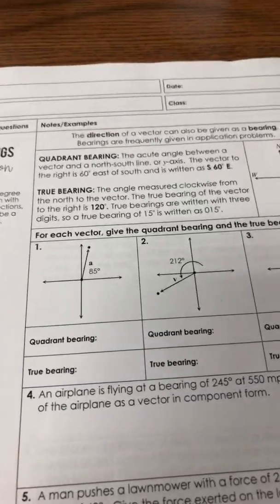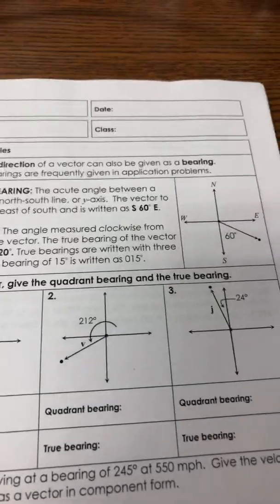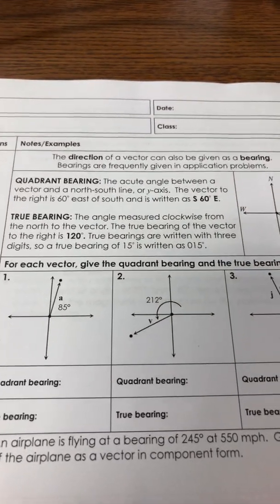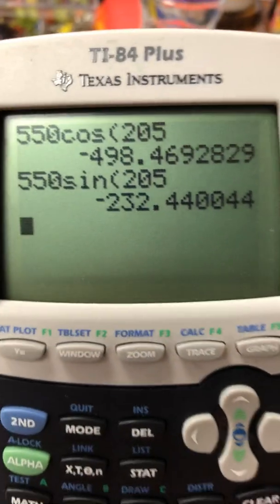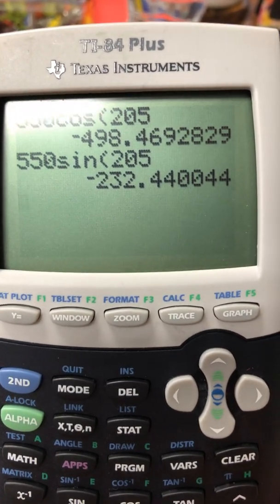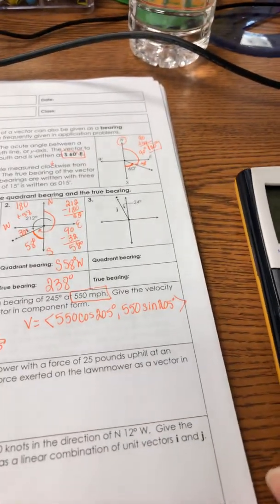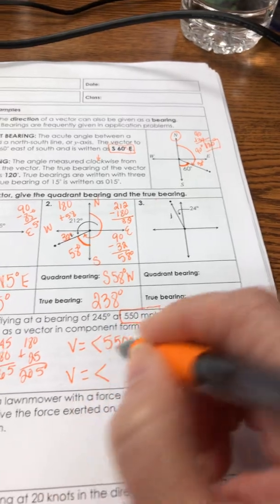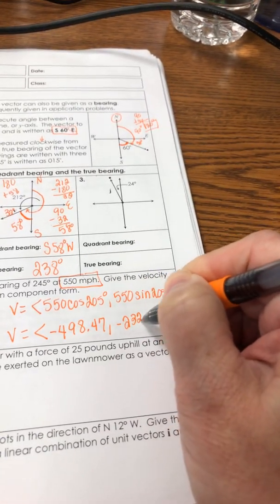April 25, 2020